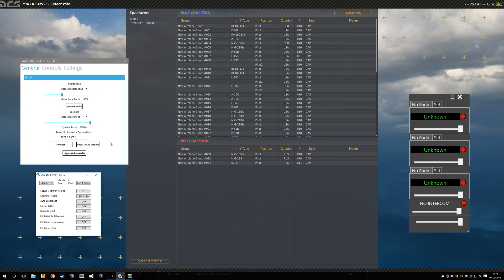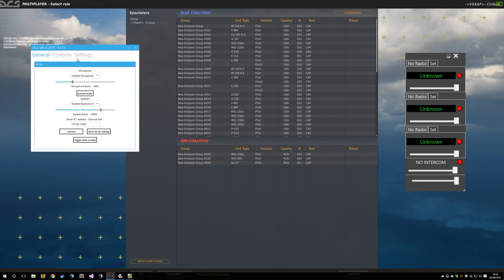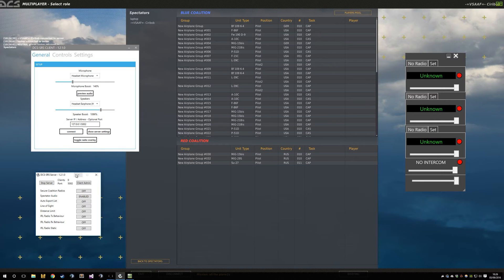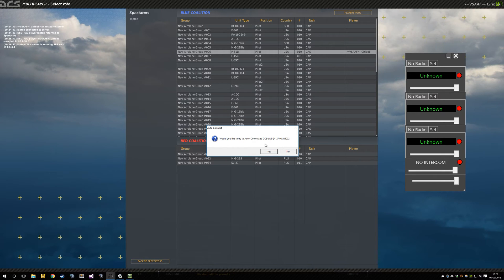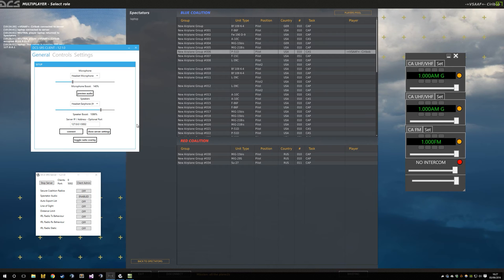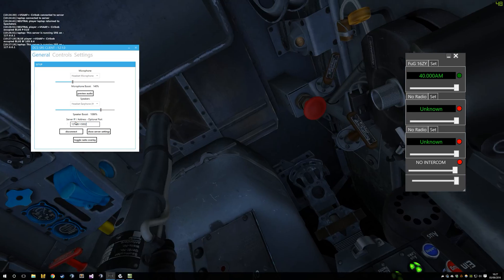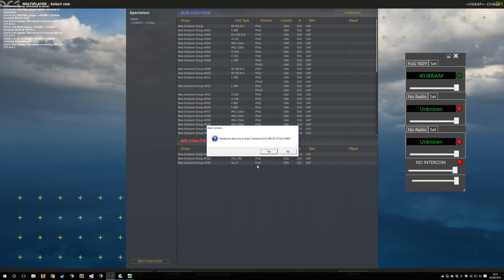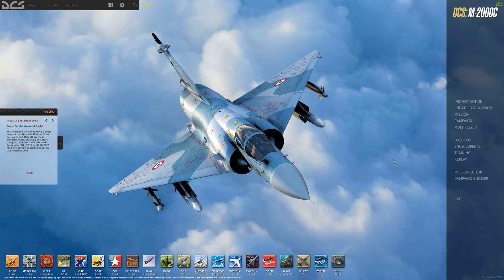DCS-Simple Radio Standalone AutoConnect Test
Just a quick test for the new Auto-Connect feature for DCS-SRS